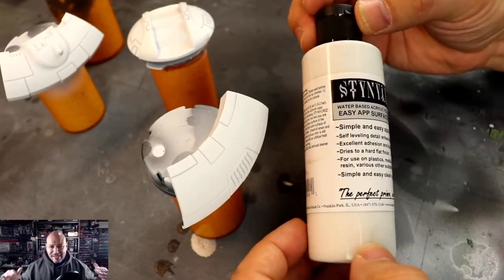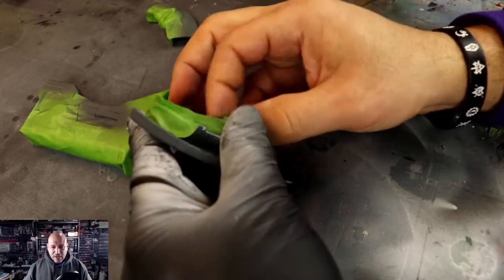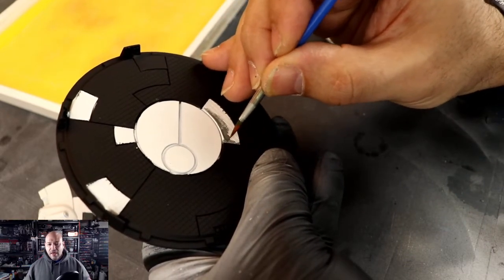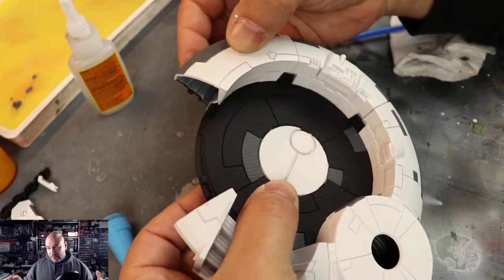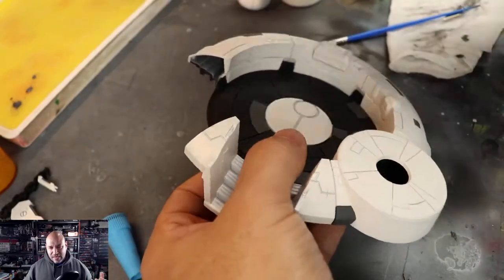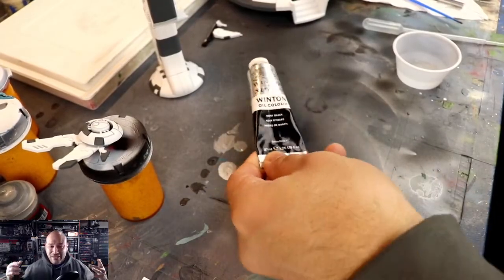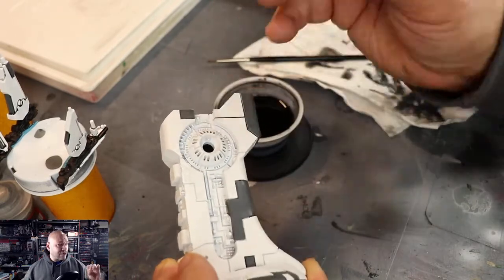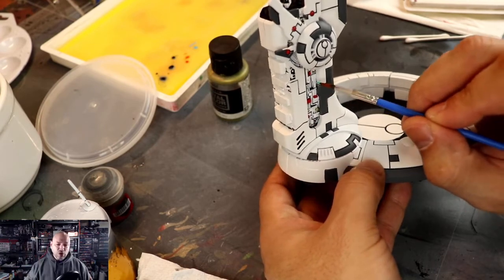Painting Tutorial: Tau Terrain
Okay, it's been a while since I made a painting tutorial, two things held me back, 1. This is a new army and I wasn't sure how to paint my most hated color to paint... WHITE!!  So there was a lot of playing around with various different methods until I I found a method that was conductive to speed painting.  Because I have A LOT of Tau to paint so speeding through it was my best option.  I like the results so I felt ready to begin sharing!  2. I'm a teacher and with all the changes lesson planning, grading, and parent/student emails and feedback has taken the priority, unless this channel explodes That is my focus.  I'm glad to be back in the saddle, I've tried recording this video using OBS, it was neat, and quicker than my old method, I hope that you like it!  If you do consider sharing this video with others, If you want to check the playlists I have panting tutorials on 40k and AoS, happy viewing, and I hope you learned something new!